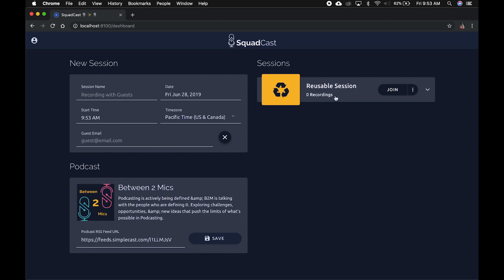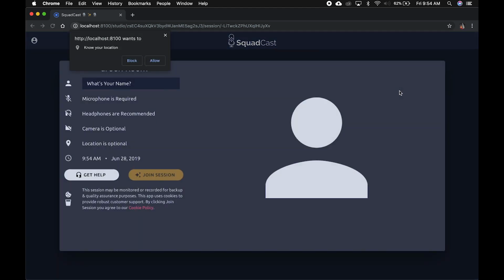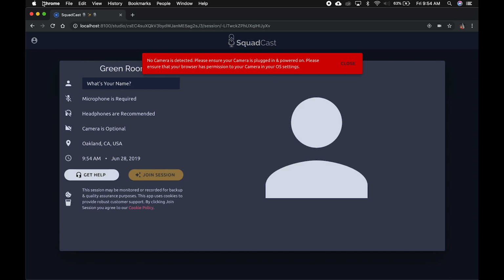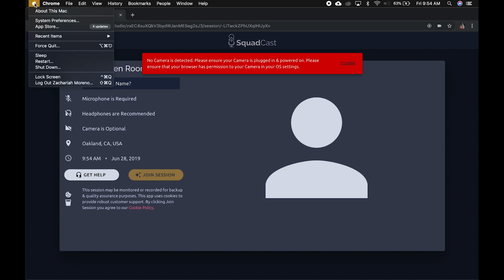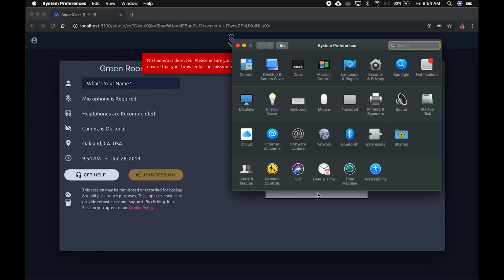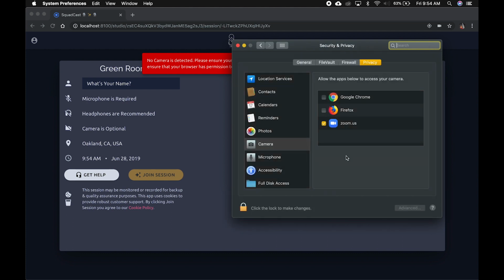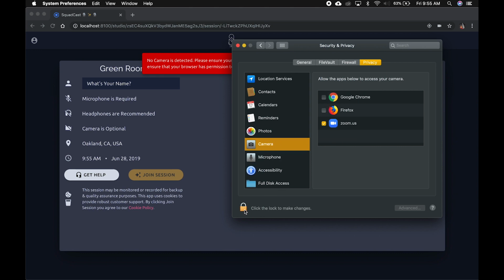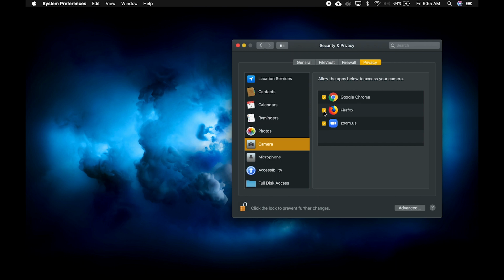ARCHIVED* How to Grant Equipment OS Permissions When No Equipment is Available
If you or your Guest goes to join a session, you've granted permissions, and still no equipment is available in Green Room you likely need to grant permissions in your Operating System settings.

MacOS
- Click on the Apple menu in the top left corner
- Select System Preferences…
- Select Security & Privacy in the top row
- Select the Privacy tab near the top

Microphone
- Select Microphone in the sidebar on the left
- Ensure Google Chrome is listed
- Ensure Google Chrome’s box is checked
- Refresh SquadCast & double check Chrome’s permissions by clicking on the grey lock icon to the - left of the URL

Camera
- Select Camera in the sidebar on the left

Windows
- Click on the Start menu in the bottom left corner
- Select Settings
- Select Privacy
- Microphone
- Select Microphone
- Select  On next to Allow apps to access to Your microphone
- Select On next to Google Chrome under Choose which apps can access your microphone

Camera
- Select Camera
- Select  On next to Allow apps to access to Your camera
- Select On next to Google Chrome under Choose which apps can access your camera

★☆★ ABOUT SQUADCAST: ★☆★

SquadCast.fm is a platform that specializes in helping professional podcasters record remote interviews in studio quality.